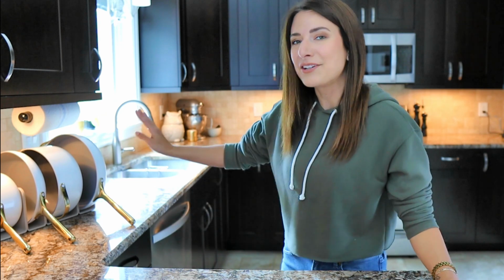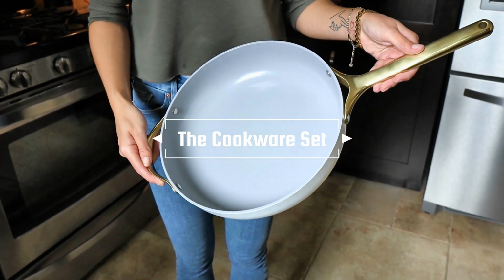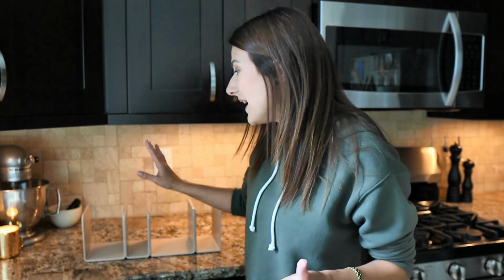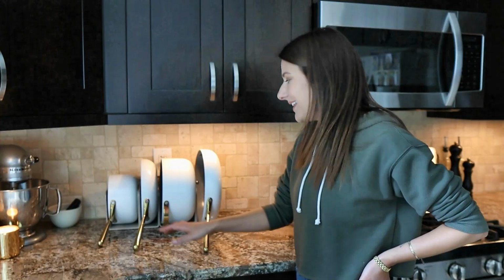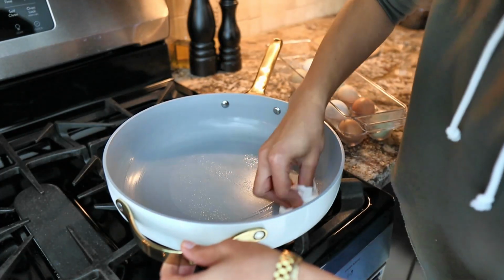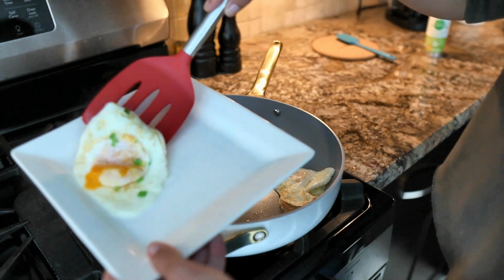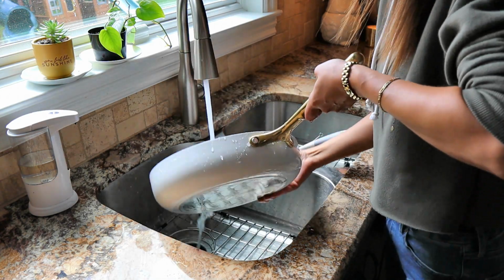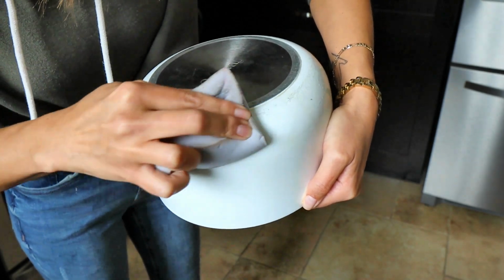HOW MY CARAWAY COOKWARE HAS HELD UP AFTER 6 MONTHS | and how to keep them perfect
Wanna get or gift your own Caraway Cookware Set? Save 10% on your entire order with this

Caraway Home designs non-toxic, ceramic-coated non-stick home goods that raise the standards of what you cook and bake with.

*TIMESTAMPS*
My History with Caraway 0:00
What Came in the Set 1:32
Safety & Storage 2:12
How to Use 3:51
How to Clean 4:57
Link, Code, & Goodbye 6:40